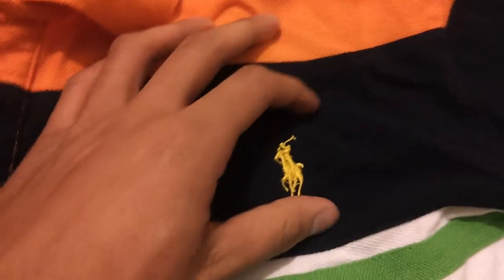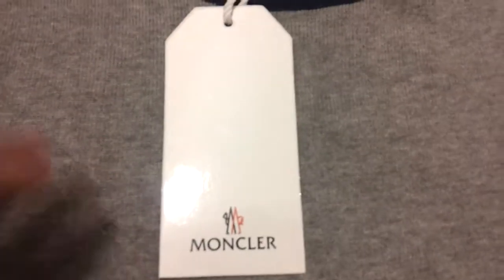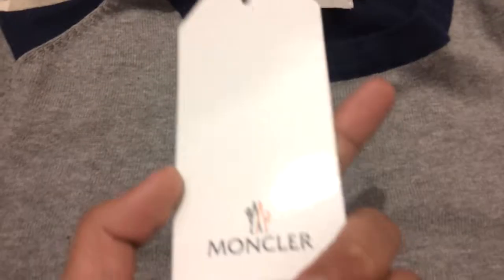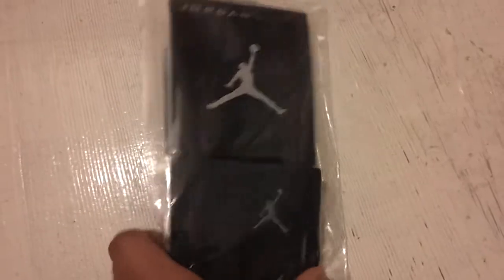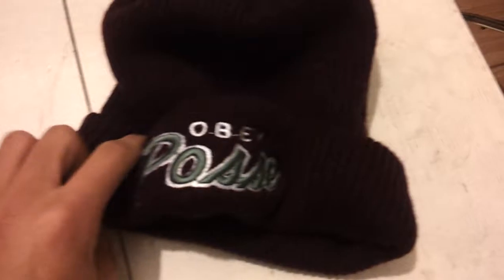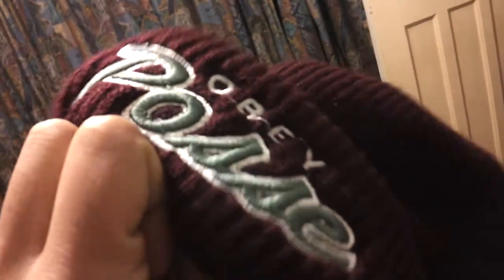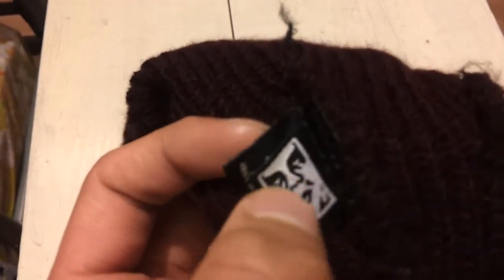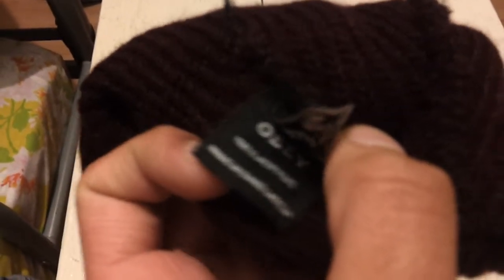Viphiphop.com - Polo and Moncler Sweatshirt Pickup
Second pickup from Viphiphop(Hiphopiop). Sorry about the lack of video quality, I rushed the filming.

Pickup:
- Polo Shirt
- Moncler Sweatshirt (get this two sizes up; if you are a size medium get a extra large)
- Jordan Socks

Order Number:
HR49563